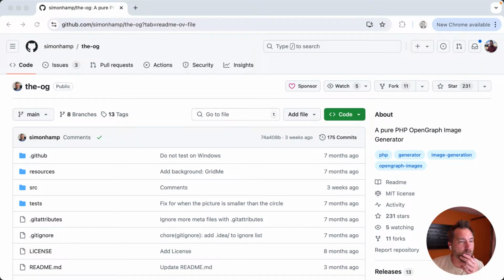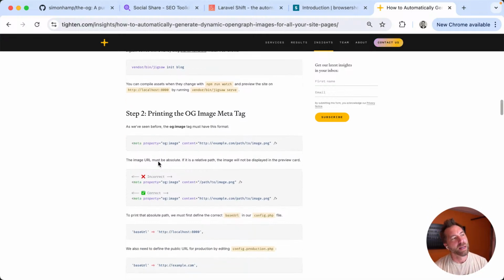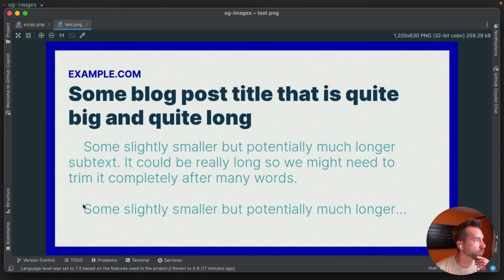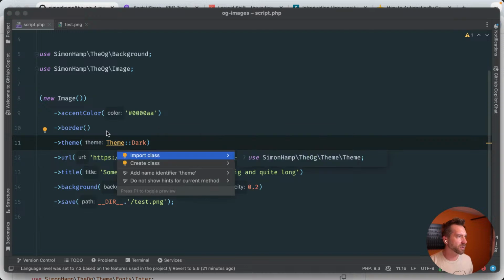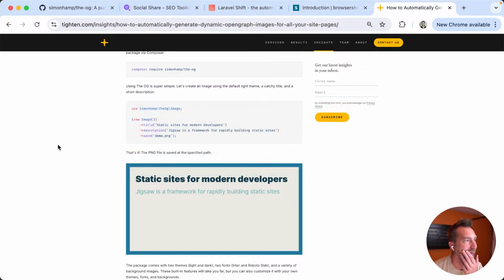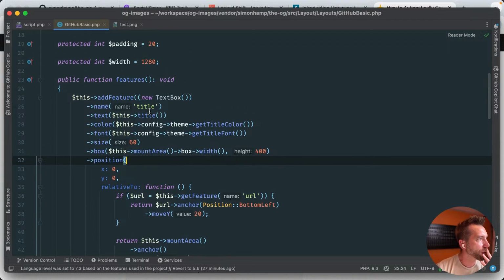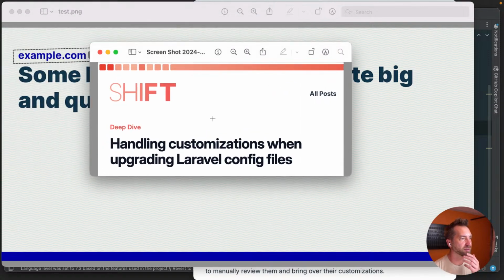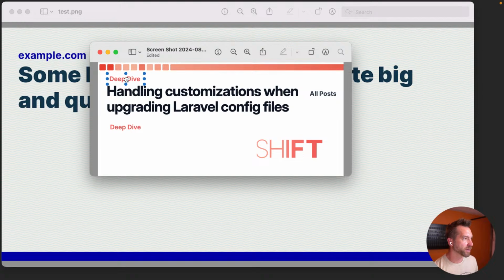Automatically creating OG images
In this livestream I’ll create OG images automatically using a package from the markdown content of my blog posts.